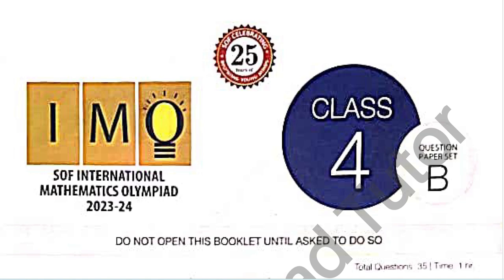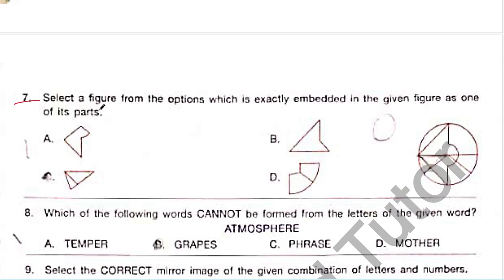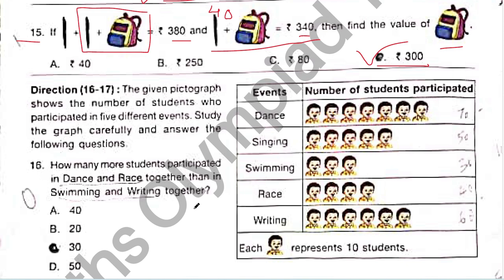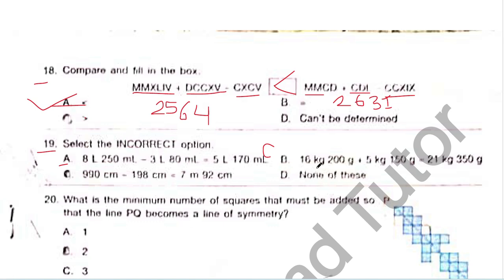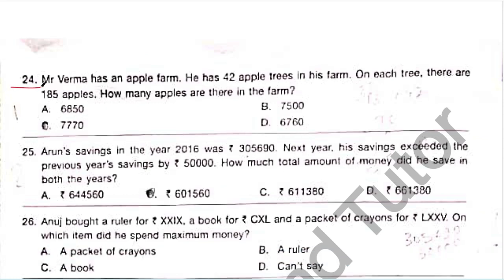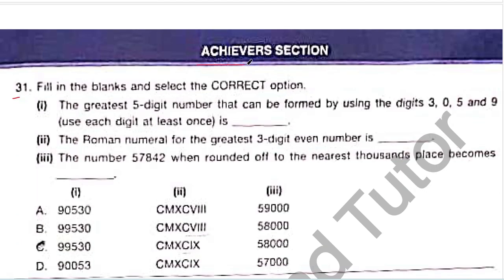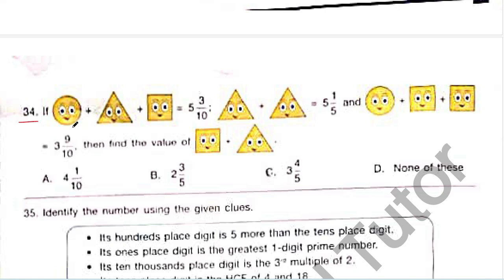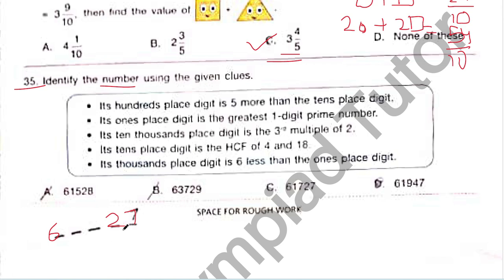IMO |Gr 4 | Year 2023 | Olympiad Paper solved | Set B